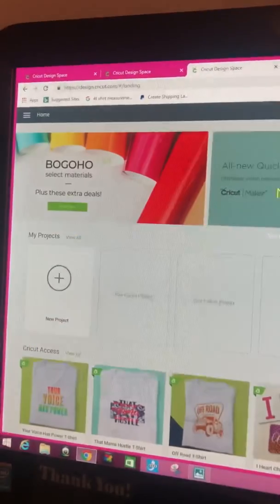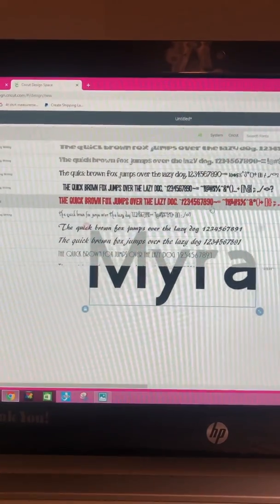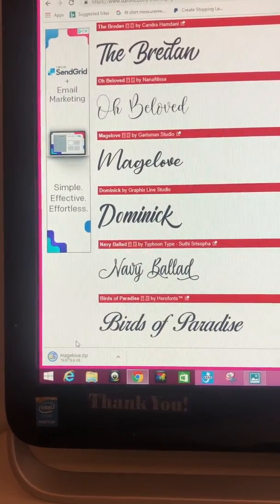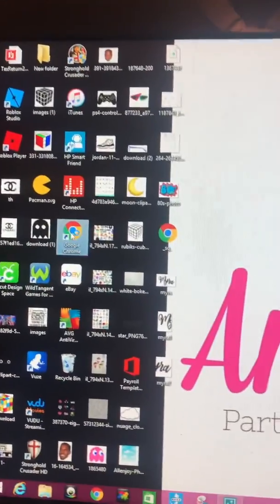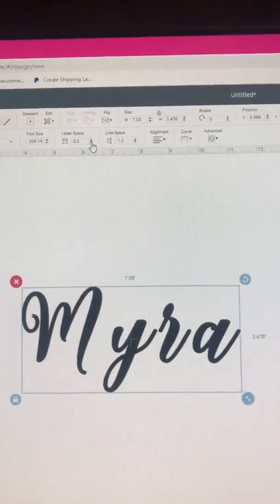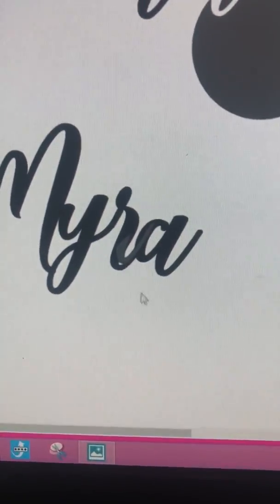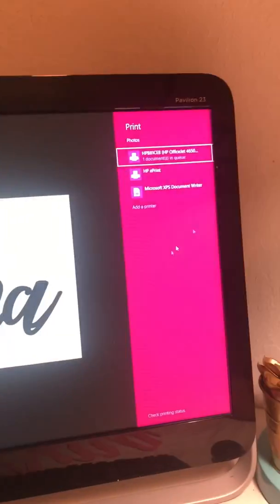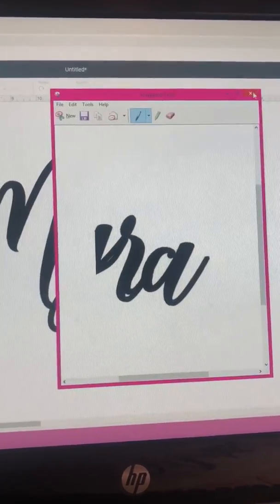How to edit font and make a stencil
In this video I will go over how to find font that you like and save it onto your computer through

You will also learn how to use the Online Cricut software called “ Cricut Design Space” to tweek these letters and make them into a single word.

You will then learn how to print the stencil